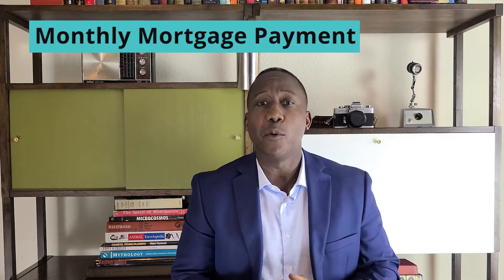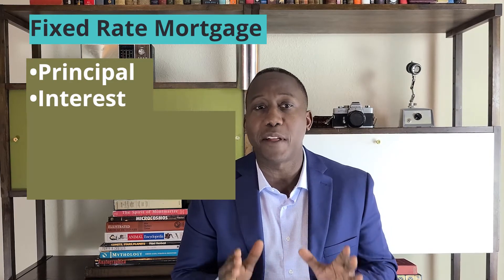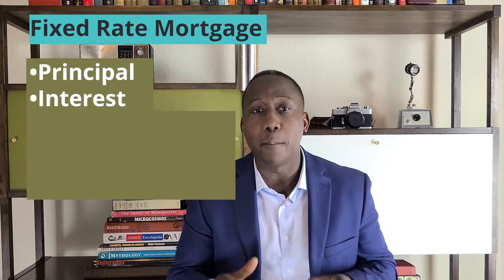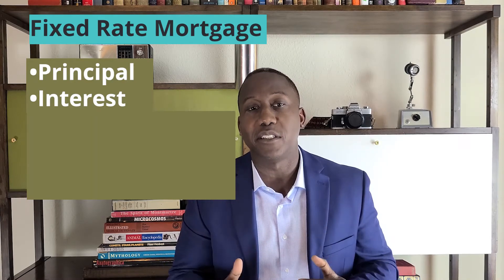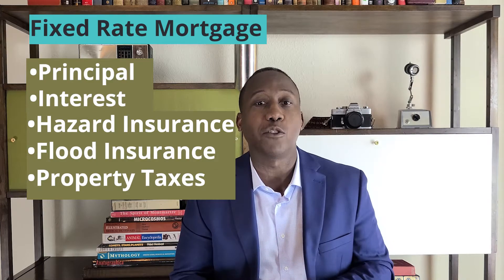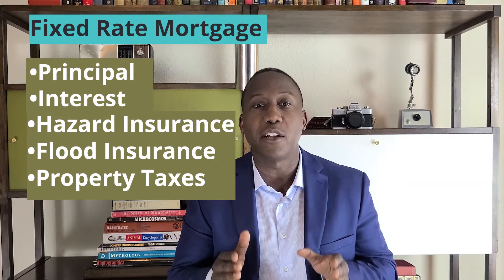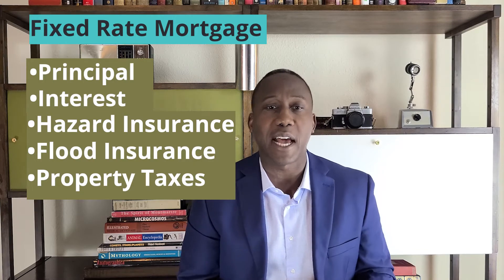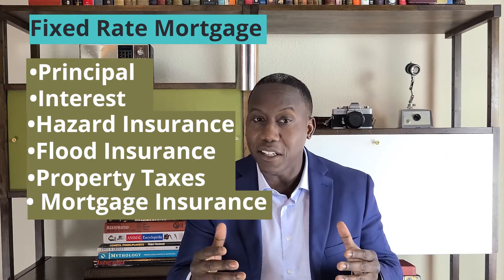What is included in monthly mortgage payment?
What is included in a mortgage payment?
What is included in your monthly mortgage payment?  Of course, your mortgage payment will include principal and interest.  If you get a fixed-rate mortgage, the amount of your monthly payment that is applied to principal and interest will remain the same over the life of the loan.  However, mortgages are front-loaded, which means that more funds are put toward interest at the beginning of the loan term.  Each month a larger percentage will go toward the principal as the balance decreases.
Your mortgage payments also include hazard insurance premiums. If you're purchasing in a flood zone, flood insurance premiums will also be collected.   Property taxes will be included. Your lender will set up an escrow account for you and will use the funds to pay your insurance and property taxes on your behalf.  Your monthly payments will change over time as insurance and property taxes vary.

Lastly, mortgage insurance premiums are included in your monthly mortgage payments.  If you purchase with FHA financing, mortgage insurance premiums could be due for the life of the loan.  Conventional financing requires mortgage insurance until the borrower reaches 78% equity.

All of these elements comprise your monthly payments.  You must figure out how much you can comfortably afford to take on each month, then decide what price point you should be searching in.  Download the Monthly Mortgage Repayment Table below to help you budget for a home purchase.

For more information on your mortgage options, head over to the smarts tab at Real-ativity.com...your space for intelligent real estate.